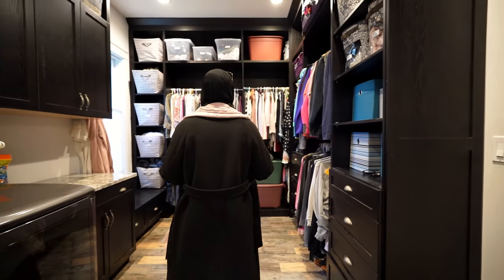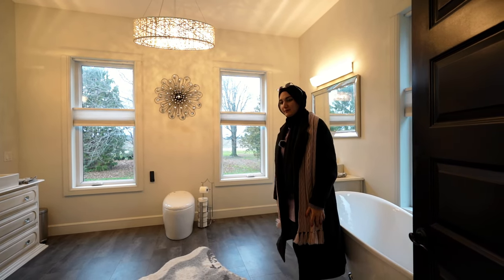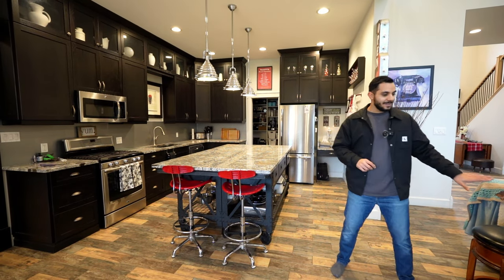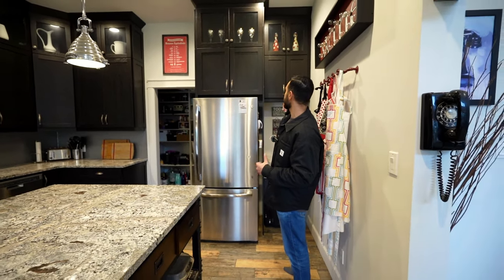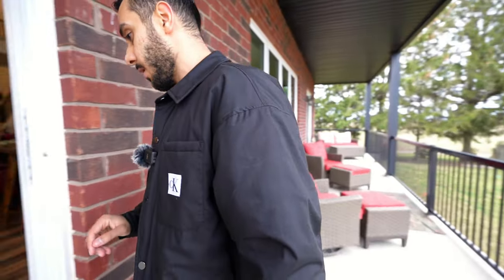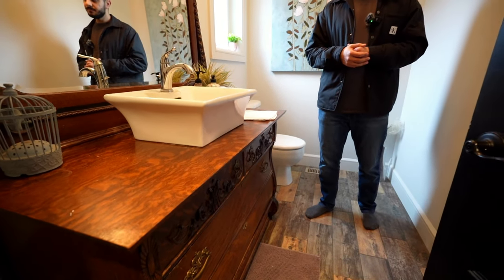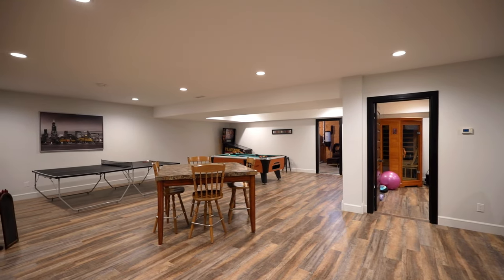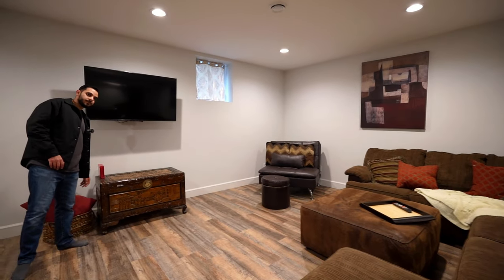Exploring a Wonderfull FARMHOUSE in Canada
Touring This wonderful house is a great experience it you can feel the luxury , classic and the country life farm house all in one place!

Saif Al-jumaili
Sarah Al-jumaili
Realtors®

Property Address: 9020 BISNETT LINE
Price: $1,599,000
Specs: 5 Beds 3.1 Baths
Listing Agents:
ELLIOT & ASHLEY WILTON
ROYAL LEPAGE PEIFER REALTY

Property Description:

Welcome to a piece of rural paradise in Chatham-Kent, Ontario, where this magnificent farmhouse offers an idyllic blend of contemporary comfort and rustic charm. Nestled on an expansive 2.9 acre property, this residence boasts a range of features that cater to both a modern lifestyle and a love for the countryside.

Key Features:

Bedrooms: This spacious farmhouse features four generously sized bedrooms, offering ample space for a growing family or accommodating guests.

Outdoor Oasis: The property is a dream for nature enthusiasts. and handy people or anyone who can use the 5 additional structures behind this house.

Barn: For those with a penchant for sustainable living, there's a charming barn ready for your feathered friends.

Farmhouse Features: This home exudes farmhouse charm with details like wooden beams, a rustic fireplace, and a spacious country-style kitchen. You'll enjoy the warmth and character that these features bring to daily living.

2.9 Acres of Land: The vast acreage provides ample room for gardening, outdoor activities, and endless possibilities. Whether you dream of a vegetable garden, a hobby farm, or a playground for your children, or a wearhouse the options are limitless.

Location: Situated in Chatham-Kent, you'll have the best of both worlds - a serene country setting and easy access to urban amenities, including schools, shopping, and entertainment.

This farmhouse is a true gem, offering an escape from the hustle and bustle of city life while providing all the comforts of modern living. It's an ideal home for those seeking a peaceful retreat, a love for the outdoors, and a desire for a sustainable lifestyle. Don't miss the chance to make this extraordinary property your own and experience the beauty of Chatham-Kent, Ontario.

Time Codes:
00:00 Introduction
00:43 Entrance & Living Room
03:00 Master Bedroom
05:15  Kitchen & Specs
08:52 Garage
10:29 UpStairs level
13:26 Basement
17:45 Behind the house
18:56 Outro